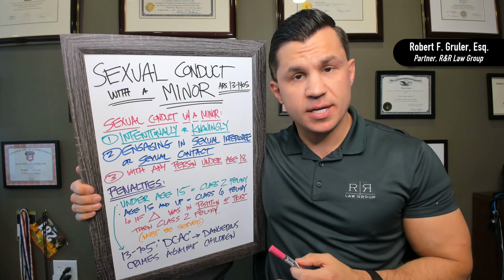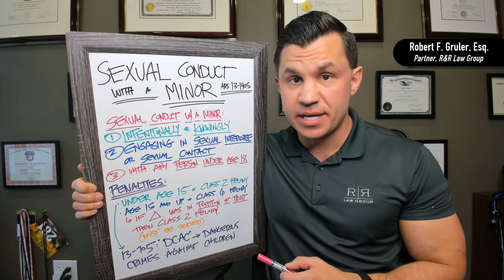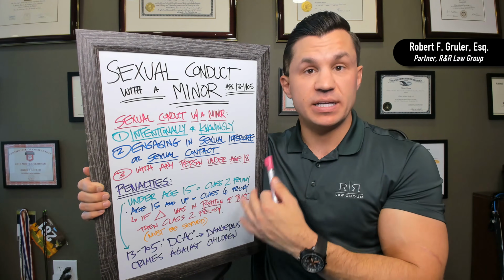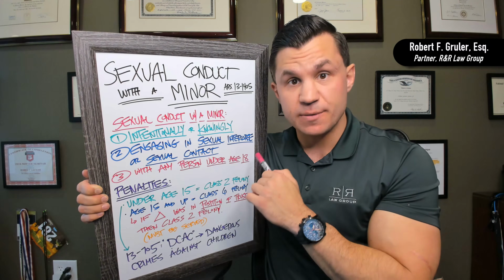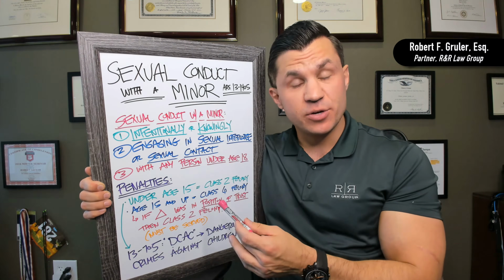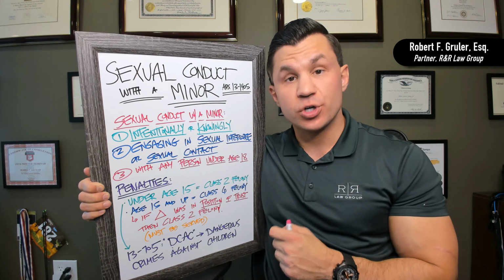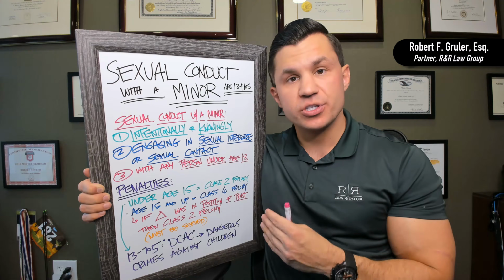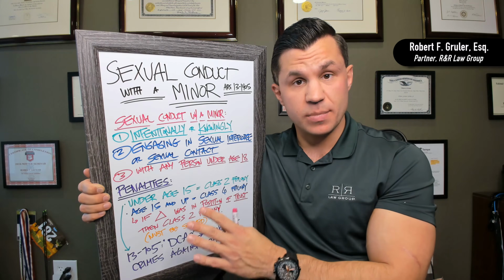Sexual Conduct with a Minor Criminal Charges in Arizona under A.R.S. 13-1405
Sexual Conduct with a minor can be an extremely serious felony charge in Arizona depending upon a few different factors.

In this video, defense lawyer Robert Gruler discusses the 3 main elements required for a person to  be charged with Sexual Conduct with a Minor under Arizona Revised Statutes 13-1405, and specifically how minor's age drastically impacts the penalties under the law.